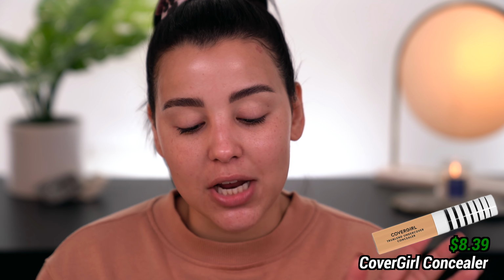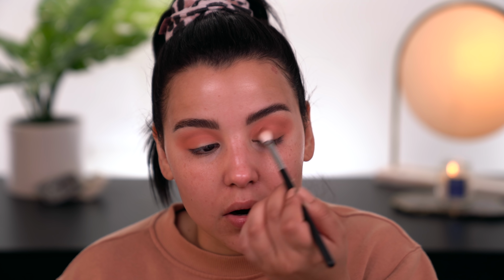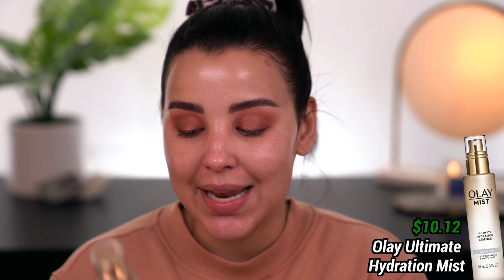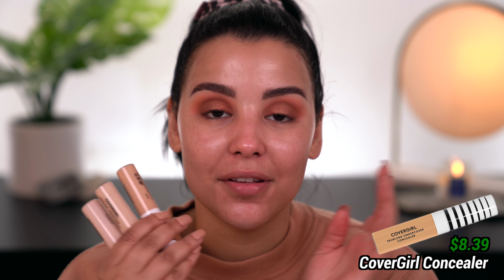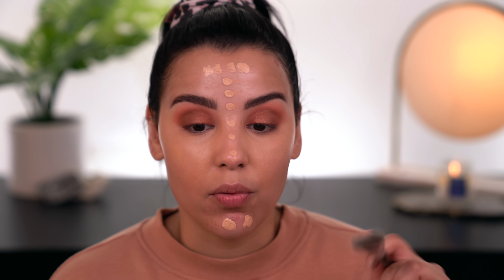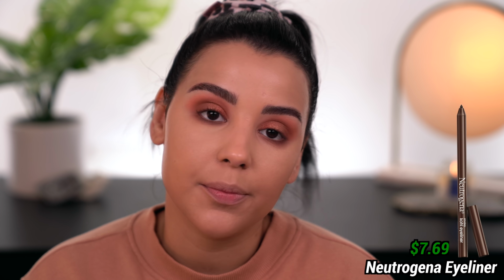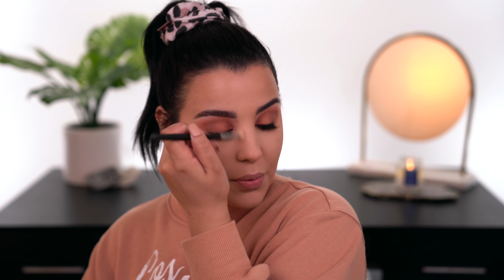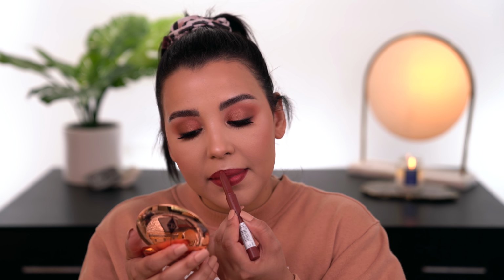Full Face Using Allure Drugstore Winners 2019!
Full Face Using Allure Drugstore Winners 2019! | MakeupByAmarie
Hey SLAYBAES! You guys really liked last years Full Face Using Allure Drugstore + Highend Award Winners, So I figured I would update it for 2019! This time, I compiled a a list of drugstore products to feature in this fullface video! What do you guys think about this video? Do we want to see a Full Face using Allure High-End Winners?! LMK! As always, If you enjoyed watching let me know by giving this video a like! Believe it or not? You guys control the algorithm. I love you to the moon and back. See you on MONDAY with another 7pm EST upload!

*Fun fact! I randomly give away mystery makeup boxes over on Instagram :) So, I highly encourage you guys to follow me on the gram for a chance to win a special box from me.

Products

$4.79 | Real Techniques Setting Brush #402

$4.19 | EcoTools Travel Perfecting Blender

$4.89 | KissLash Couture Faux Lash Extensions 'Venus'

$4.49 | Essence Pure Nude Highlighter 'Be my Highlight'

$5.99 | COVERGIRL Get in Line Active Eyeliner 'Amber'

$6.00 | e.l.f. Cosmetics Primer-Infused Blush 'Always Rosy'

$13.97 | Olay Face Sunscreen Serum + Makeup Primer SPF 35

$18.99 | CeraVe Hydrating Hyaluronic Acid Face Serum

$6.75 | Olay Mist Ultimate Hydration Essence 'Energizing'

$7.49 | Neutrogena Cosmetics Kohl Eyeliner 'Dark Brown'

$7.99 | Ardell Duo 2-in-1 Brush-On Lash Adhesive

$4.79 | Rimmel Stay Matte Powder 'Transparent'

$13.99 | Maybelline Lemonade Craze Eyeshadow Palette

$11.99 | CoverGirl TruBlend Undercover Concealer

$9.49 | Maybelline SuperStay Ink Crayon Lipstick

$14.98 | L'Oreal Paris Bronze Please! Bronzer 'Portofino'

$21.49 | Nano Facial Mist Sprayer

$10.99 | HonHey Handheld Portable Fan